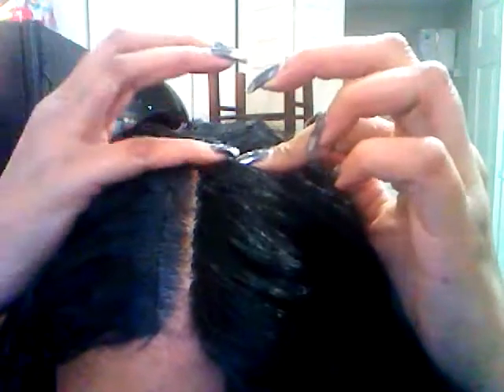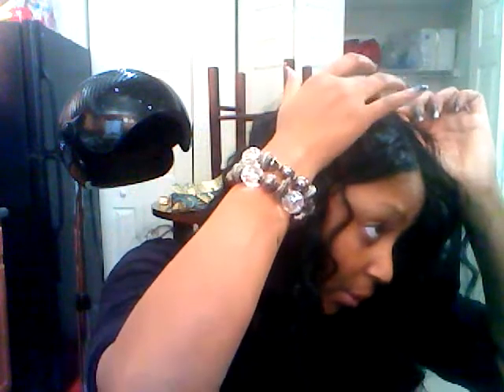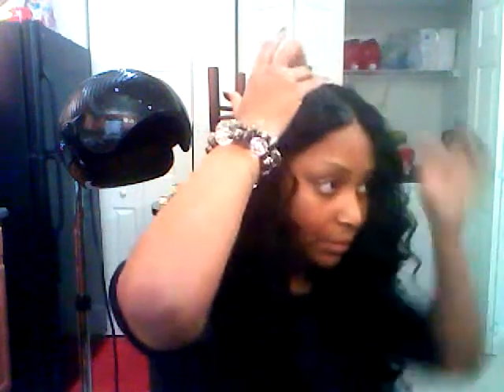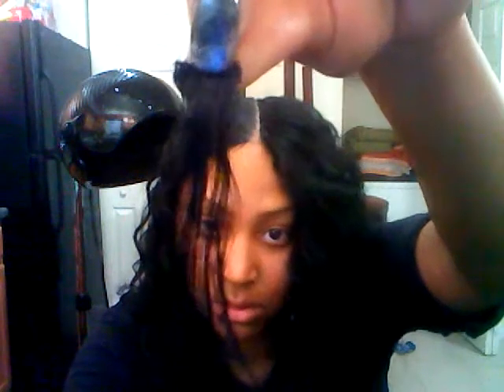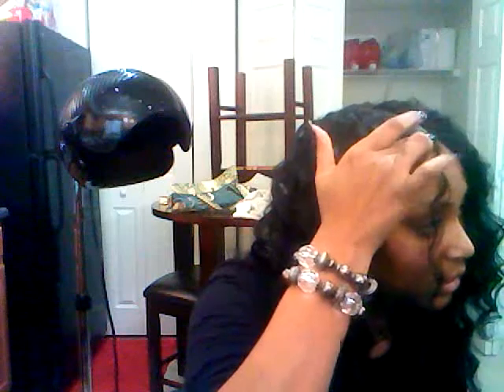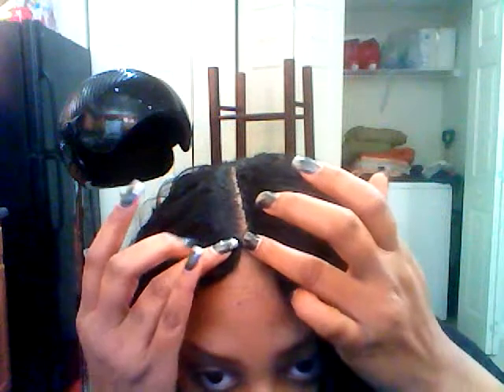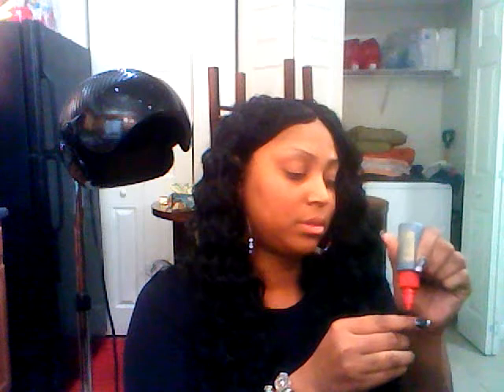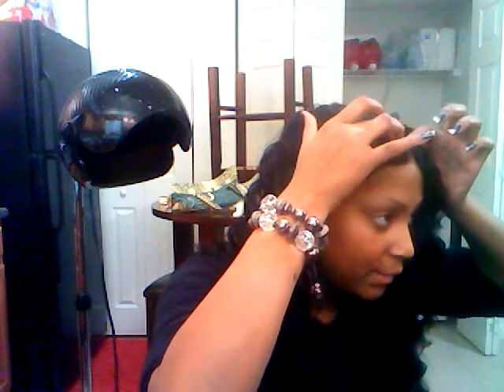Invisable Part w/Curly Hair pt 3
Hair tutorial, brand Milky Way, 14inch top 15.99 18 inch bottm 19.99 purchased from local beauty supply store